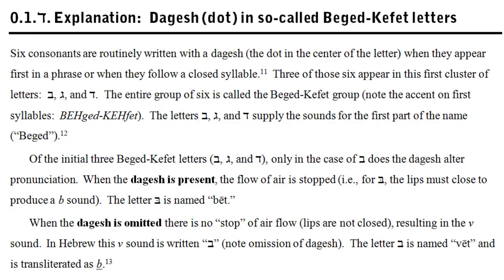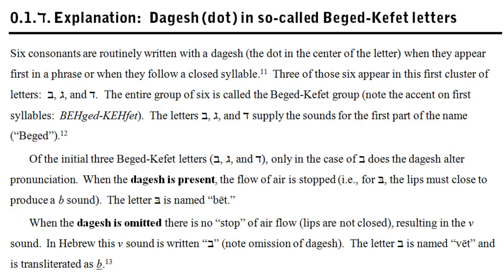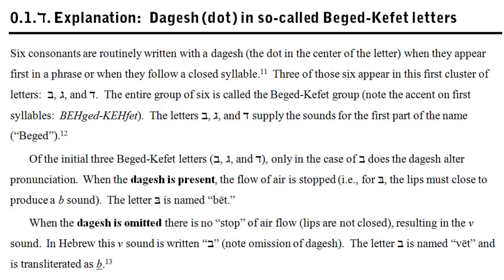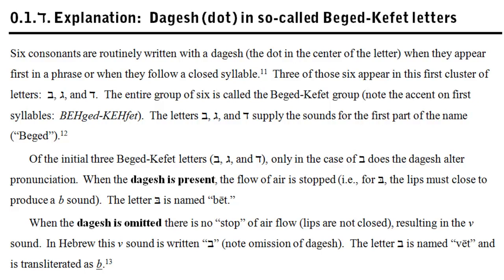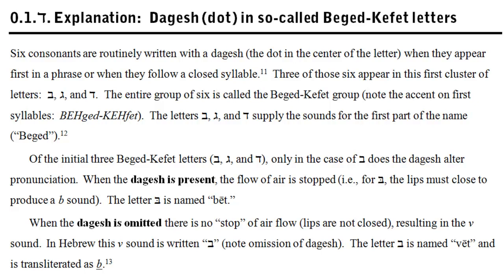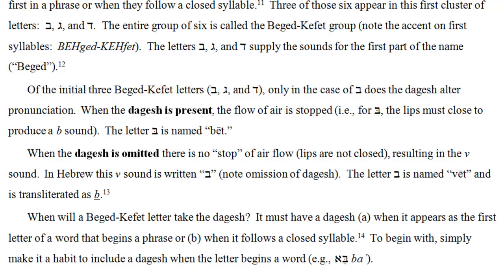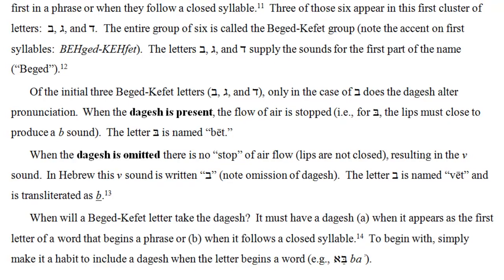2LBHI LBHI 0,1, dalet HD 720p15